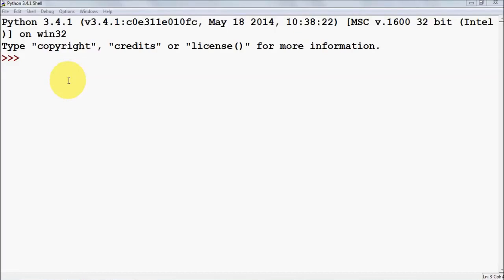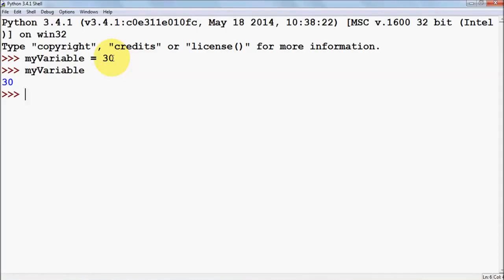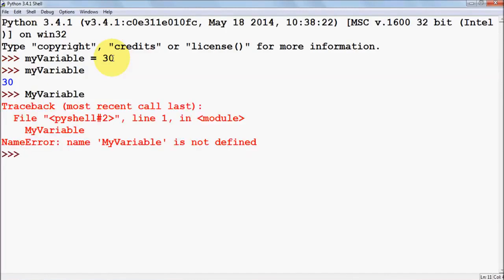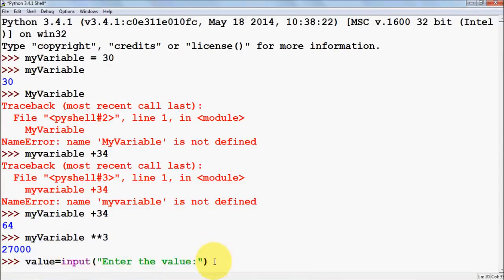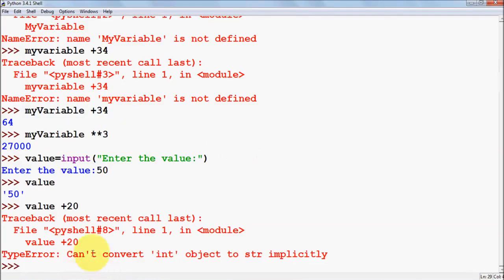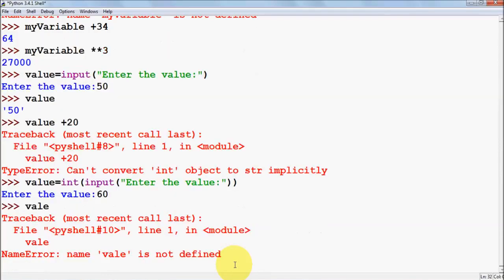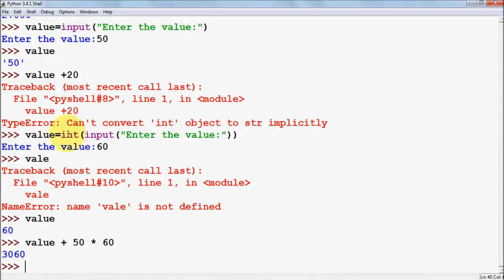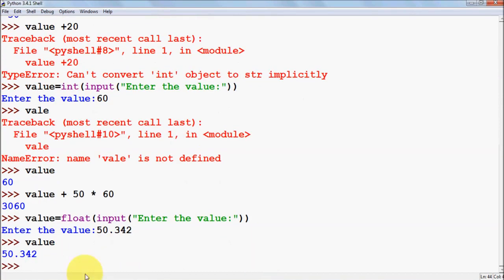3. Variable and Input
python input console
python input raw_input
python input without enter
python input array
python input befehl
python input file
python input dialog
python input arguments
Verwandte Suchanfragen zu python variable
python variable in string
python variable ausgeben
python variable definieren
python variable name
python variable exists
python variable löschen
python variable übergeben
python variable name to string